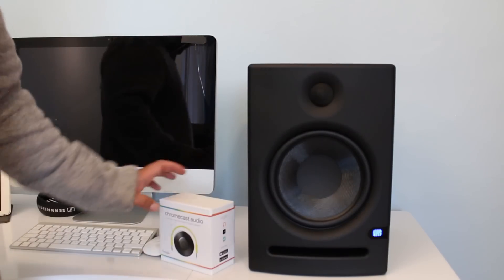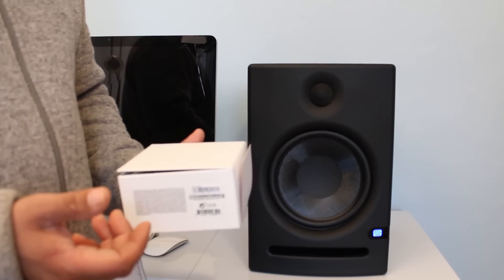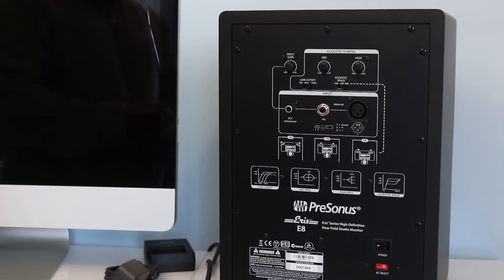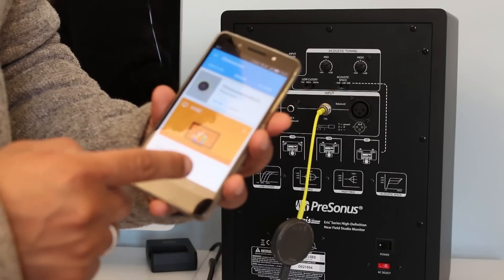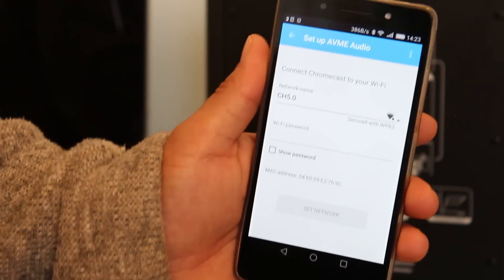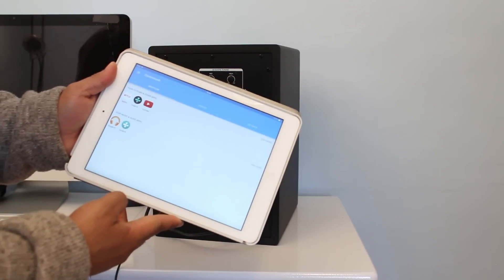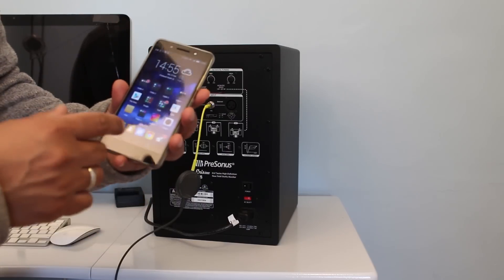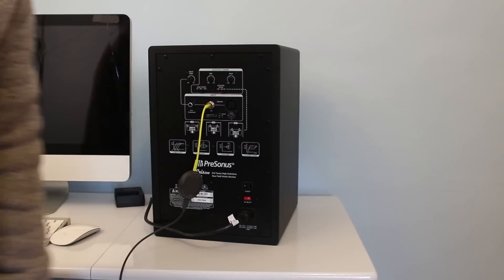Chromecast Audio Unboxing and Setup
Chromecast audio can output upto 96Khz sample rate and 24bit audio resolution. It supports RCA , 3.5mm and optical input ports but comes with only aux 3.5mm output and cable.It has built in wifi a/b/g/n/ac that works on both 2.4Ghz and 5Ghz channels. The device only works with few music applications and is not compatible with itunes . Like with chromecast video you can mirror your screen , with chromecast audio you can play music from your phone's native application , so a bluetooth aux dongle is an alternative solution to chromecast audio.